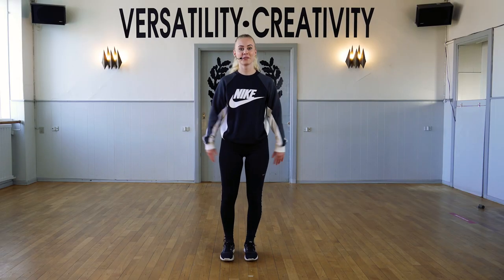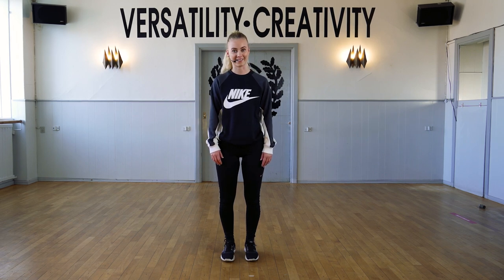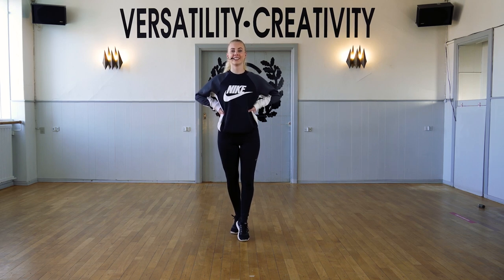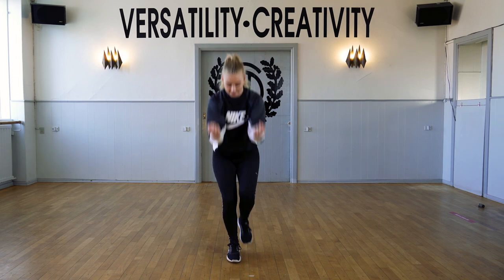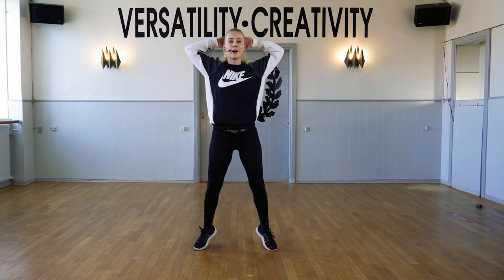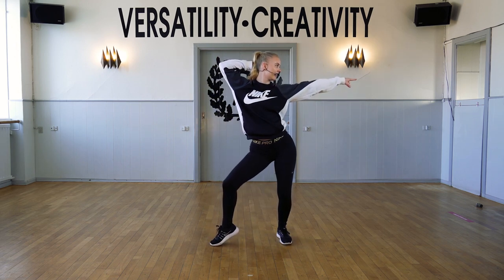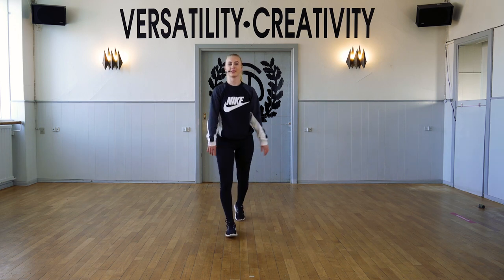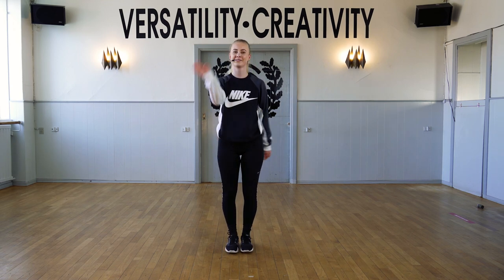FREE DISCO CLASS WITH CATHRINE AGERSKOV ⭐️ INTERNATIONAL DANCE PERFORMANCE EDUCATION 🏆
Check out this disco class with IDA faculty teacher Cathrine Agerskov dancing to "Hymn For The Weekend"  🎶